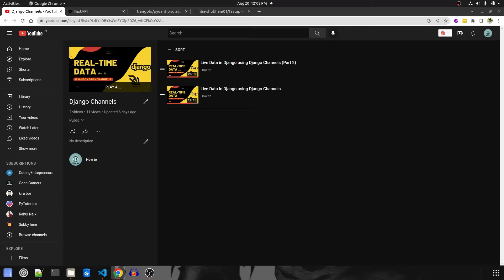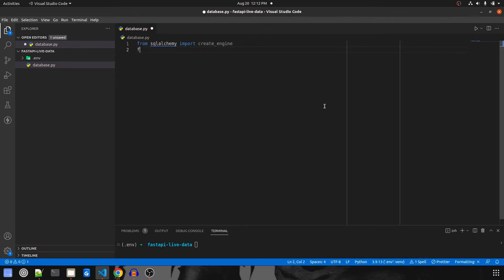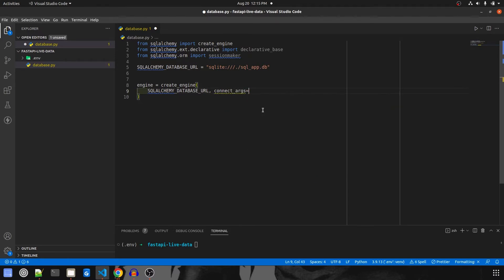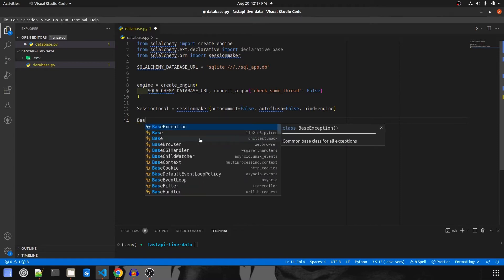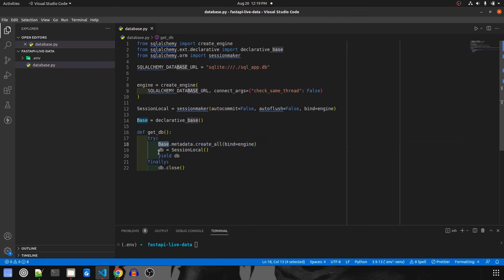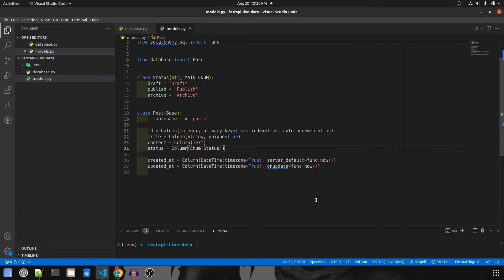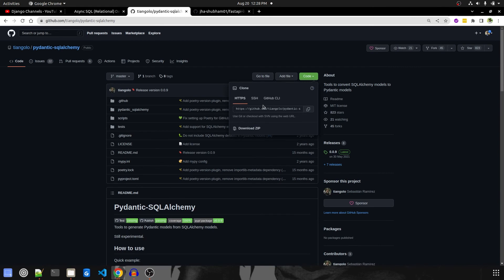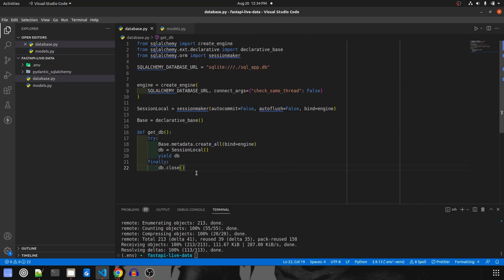Live Data in FastAPI 1 | Django vs FastAPI (Part 1)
Hi Everyone,
In this video series, I am going to compare Django with FastAPI to see how much effort we have to put into both frameworks to get live data.
This is part 1 video of Live data using FastAPI or Real-time data using FastAPI in comparison with the Django project series which I recently did here is the

If you find this video helpful, do the following:
1) Click on the Like Button
3) Comment down your queries